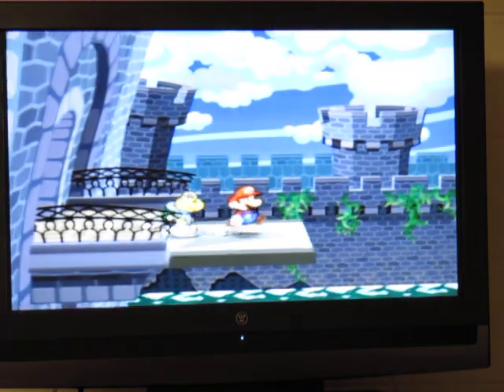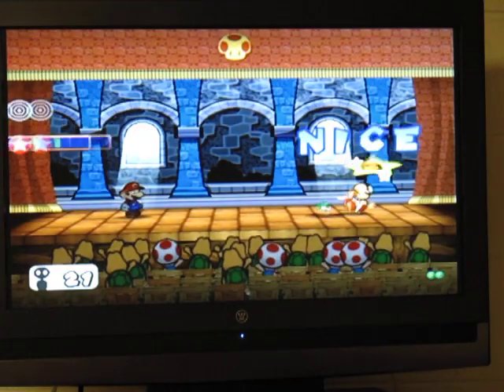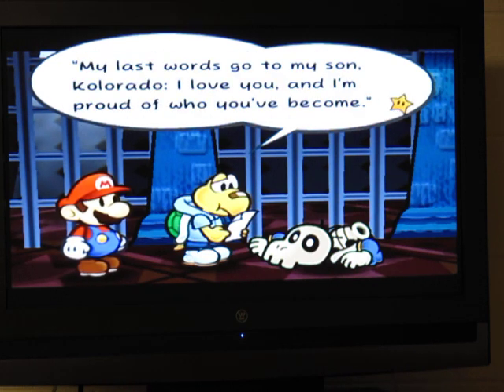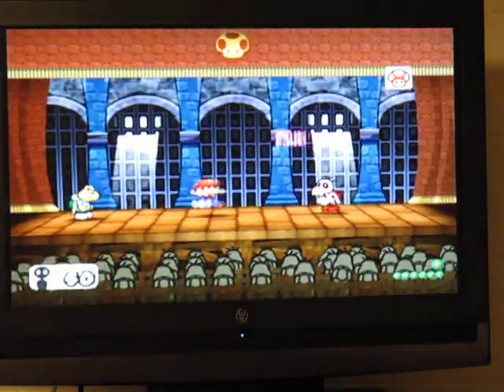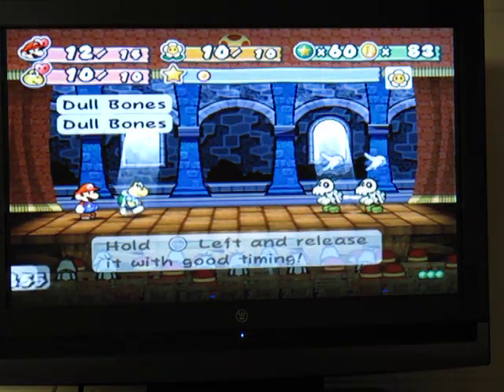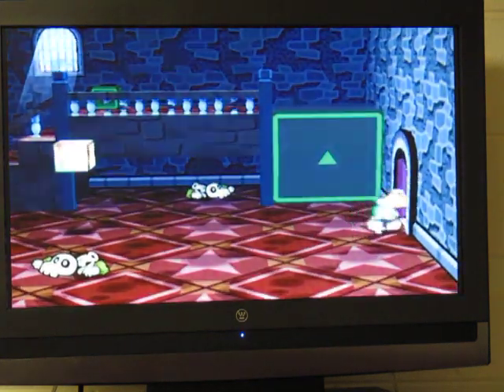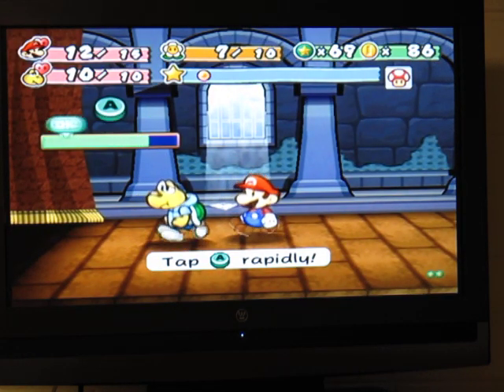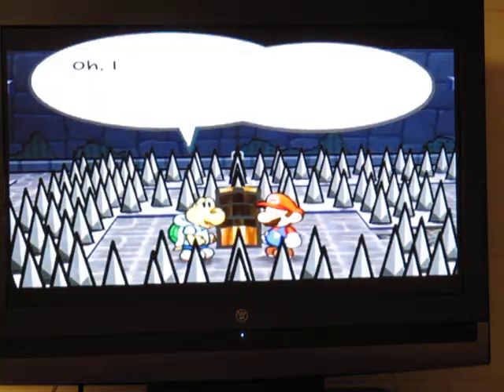Paper Mario TTYD Playthrough Part 7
We begin our adventure into the castle of Hooktail and find a reference to the first Paper Mario game...